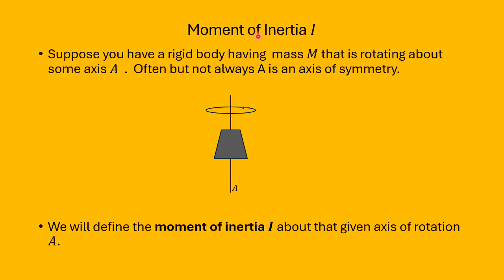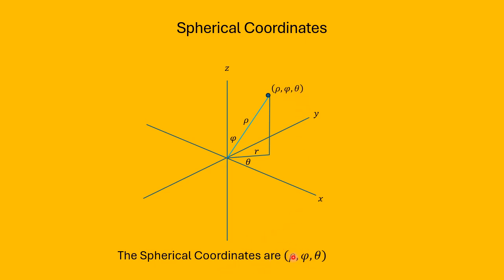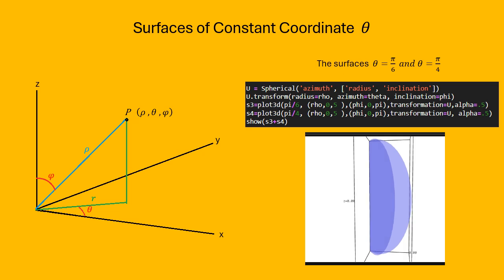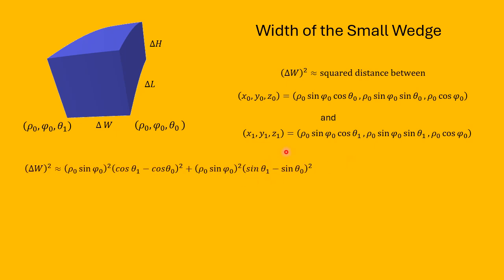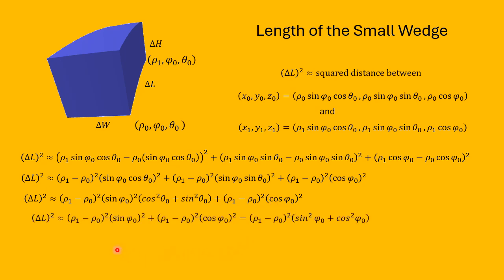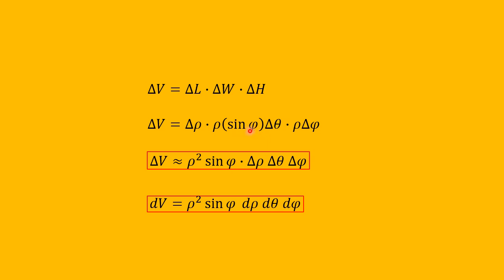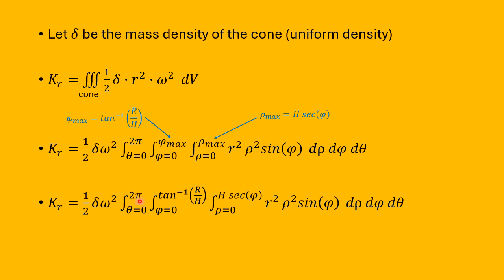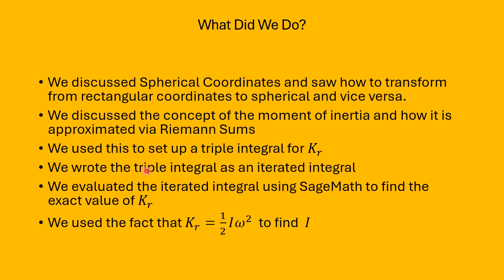Integration in Spherical Coordinates and Calculation of the Moment of Inertia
How to  use spherical coordinates to evaluate triple integrals.  Use this to calculate the moment of inertia of a solid cone.